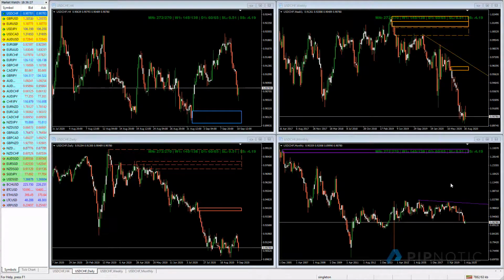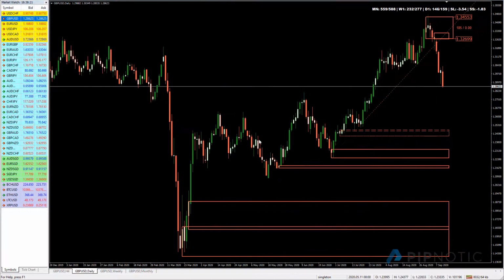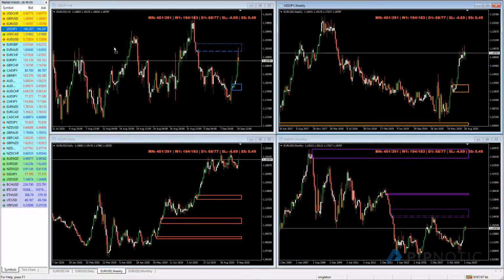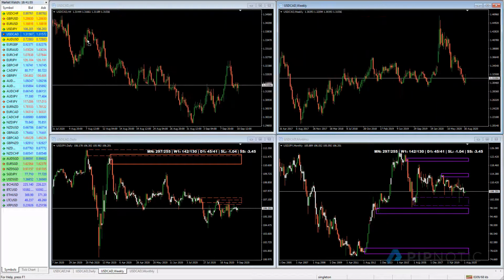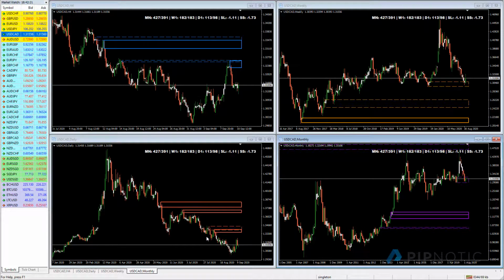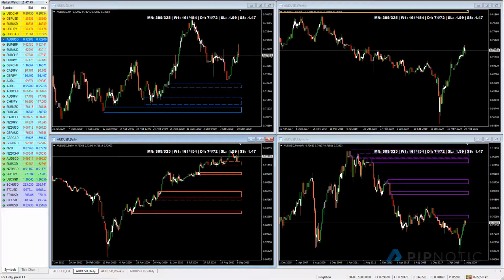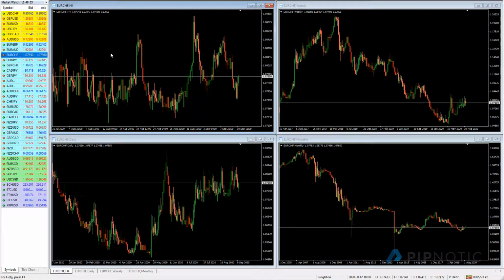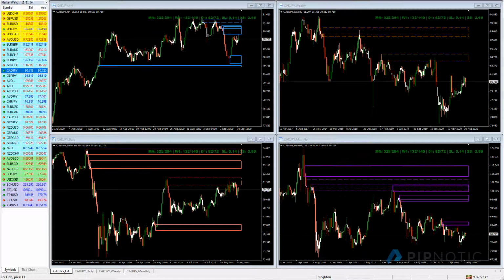Daily institutional buy and sell zone analysis 10 September 2020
Hey folks,

In this video we will have a look at some interesting material related to how liquidity is distributed in a market and how and why the price of a security will in most cases, eventually, return to the origin of strong moves, as these are clear price points of interest. This is the last video in the series.

Follow Pipnotic